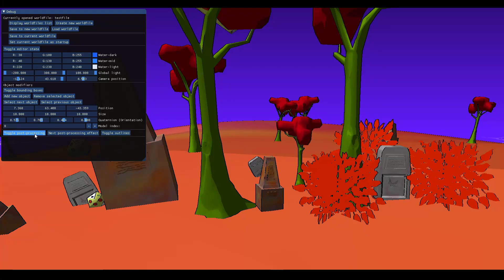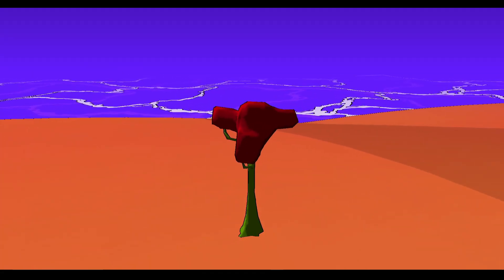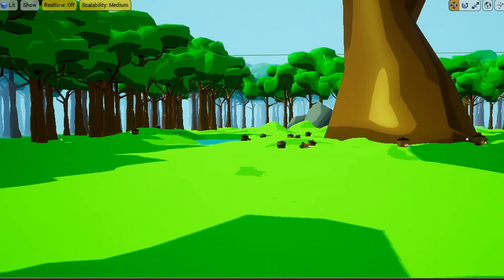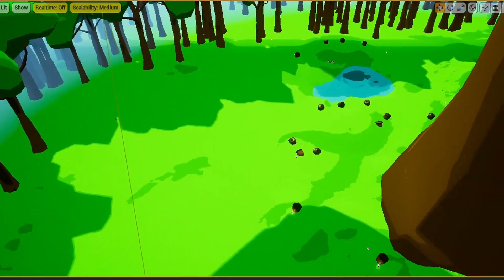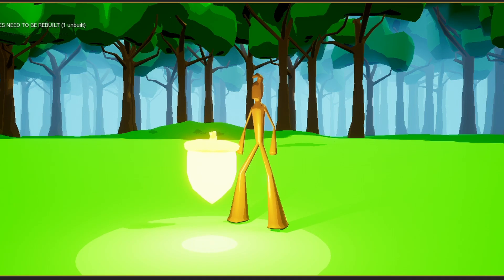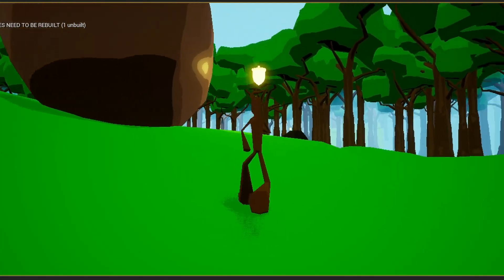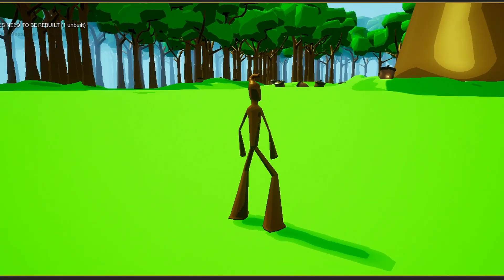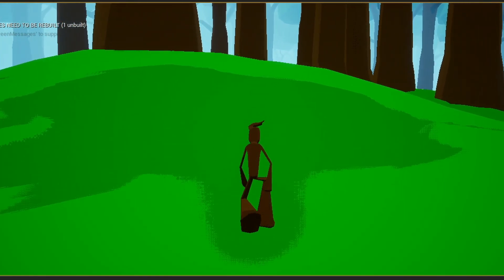Switching to Unreal Engine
I switched to using Unreal Engine for this project instead. This ent lives in an enchanted forest and befriends various animals that come into the glade.